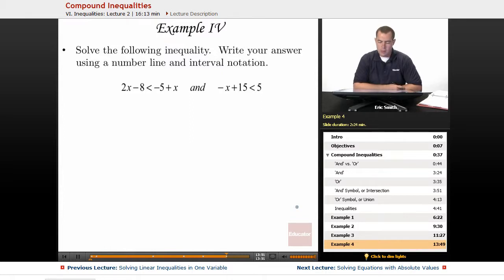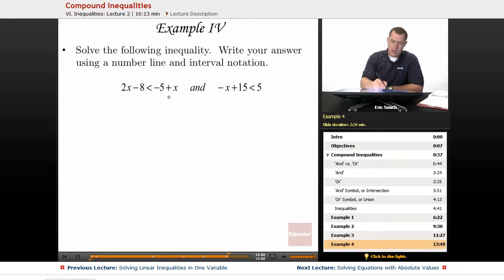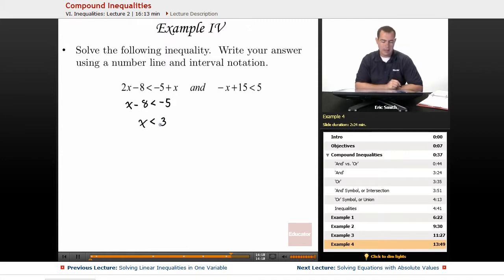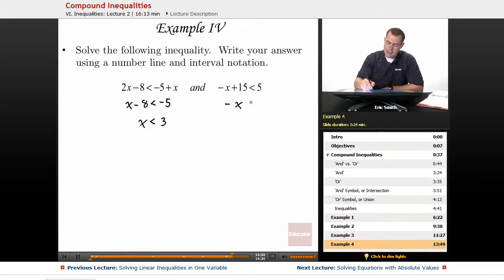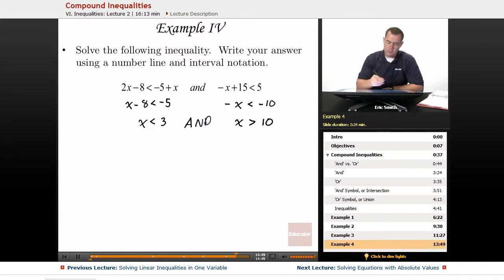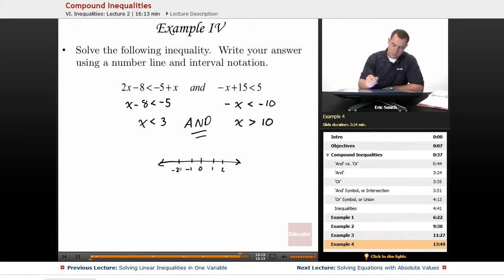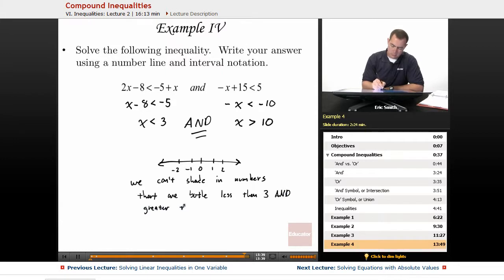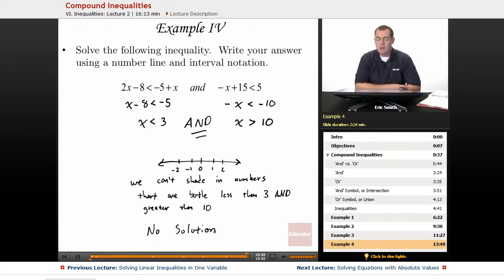"Compound Inequalities" | Algebra 1 with Educator.com